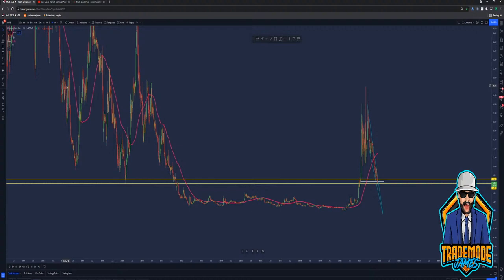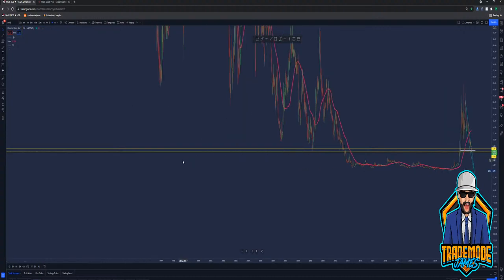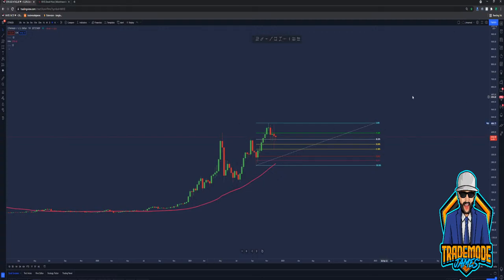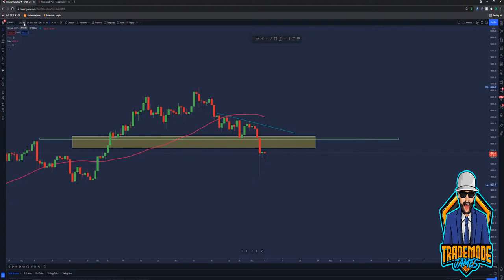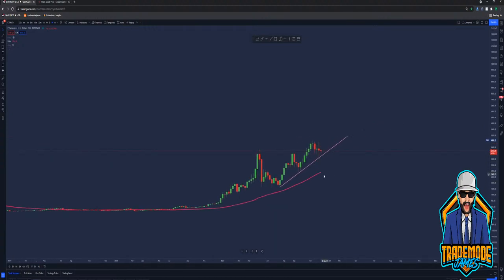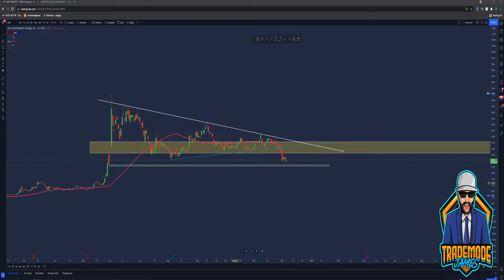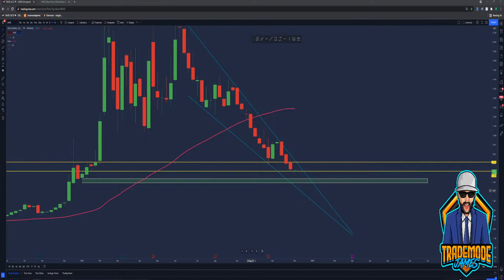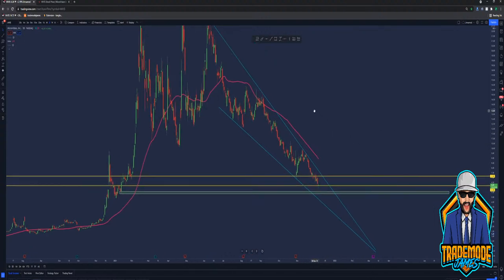Live Stock Market Technical Analysis w/ TradeModeJames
Live Market Coverage 12/6/2021